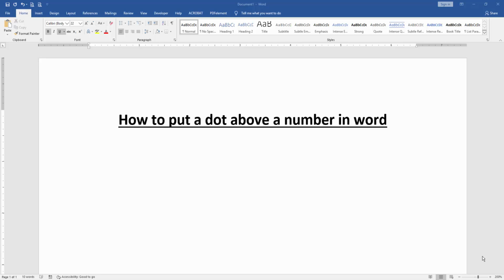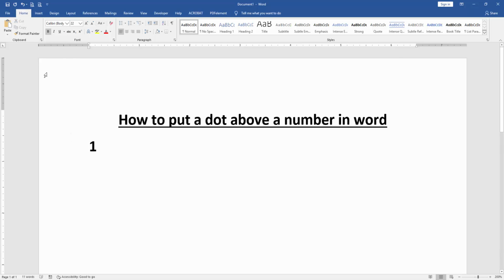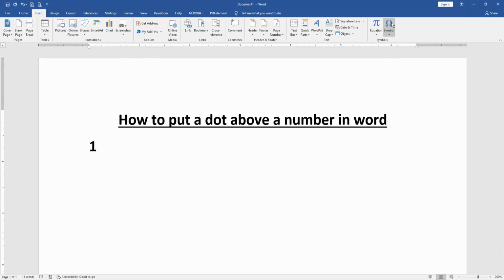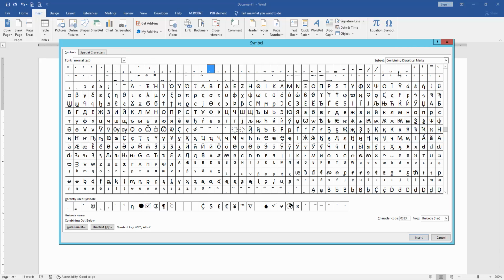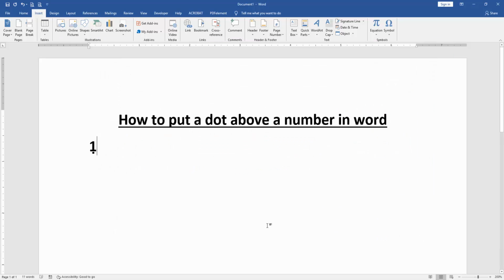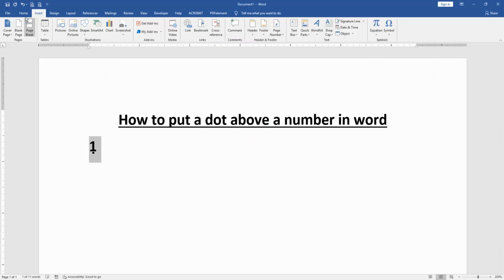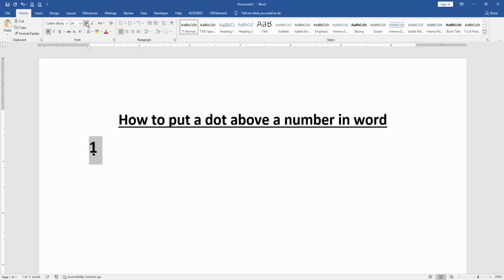How to put a dot above a number in word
Assalamu Walaikum,
In this video I will show you, How to put a dot above a number in word. Let's get started.